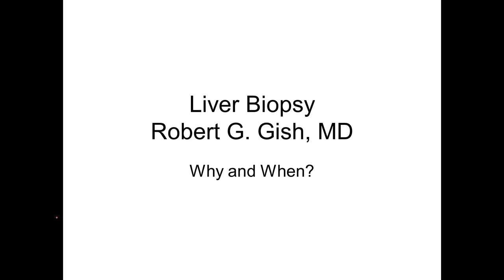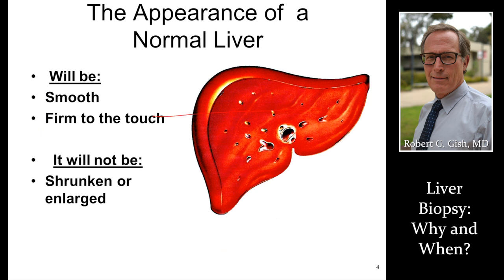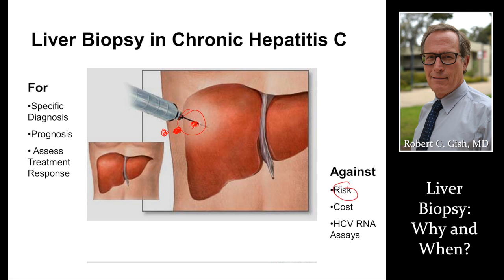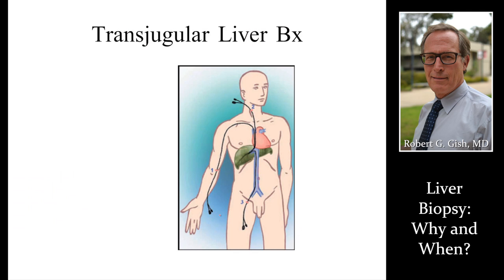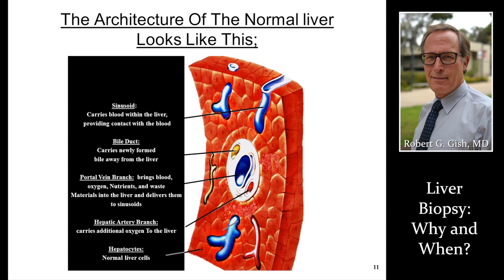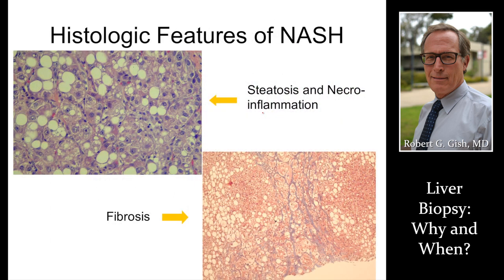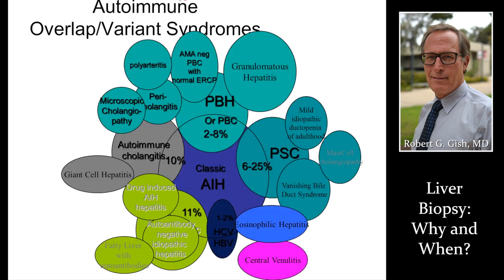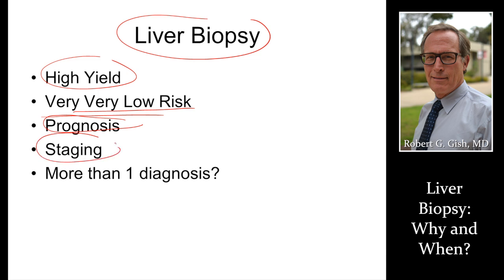LIVER BIOPSY by Dr. Robert Gish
In this mini lecture, Dr. Gish explains the role of liver biopsy, a procedure to remove a small piece of the liver so it can be examined with a microscope for signs of damage or disease. A liver biopsy is used to diagnose liver problems or to estimate the degree of liver damage.